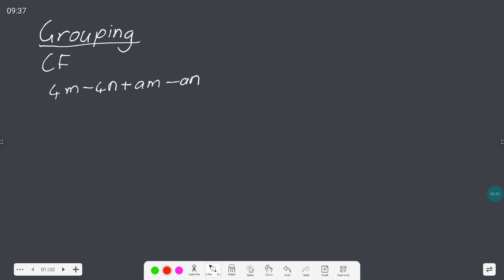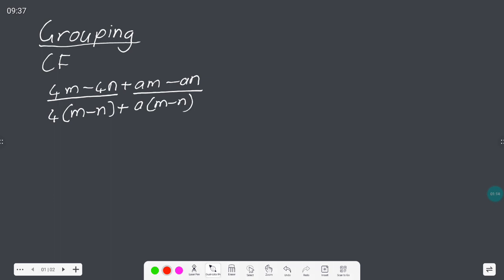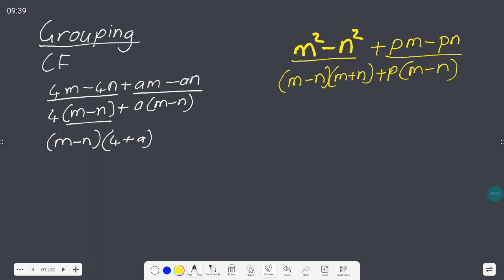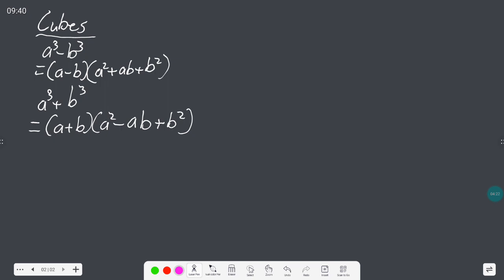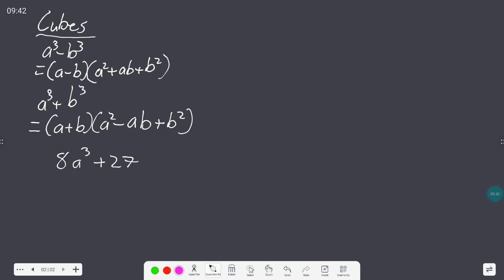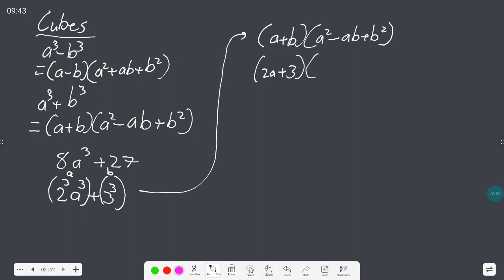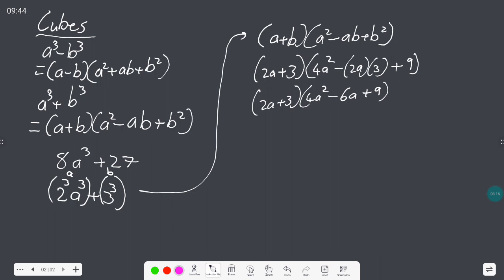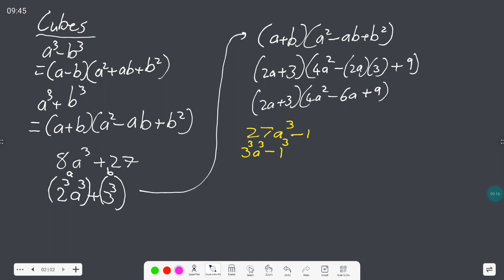Grade 10 Grouping and Cubes (Factorization)